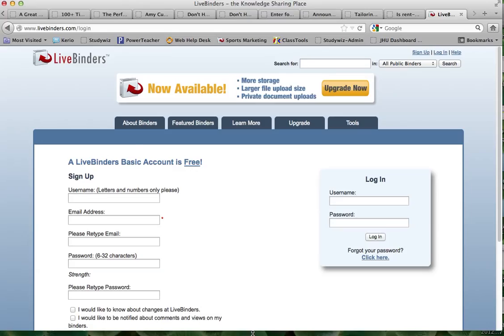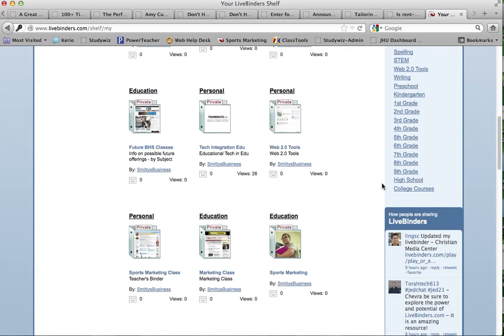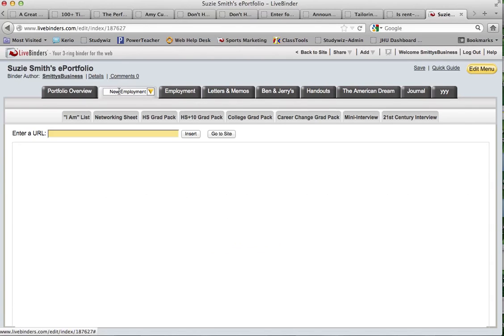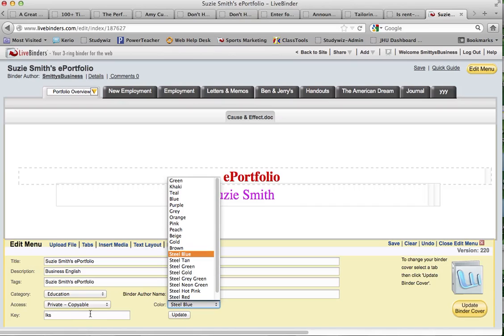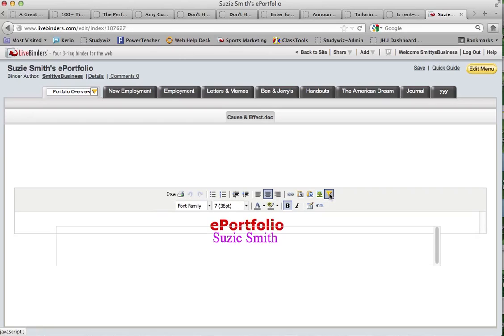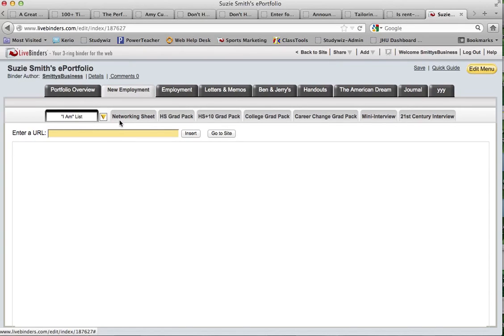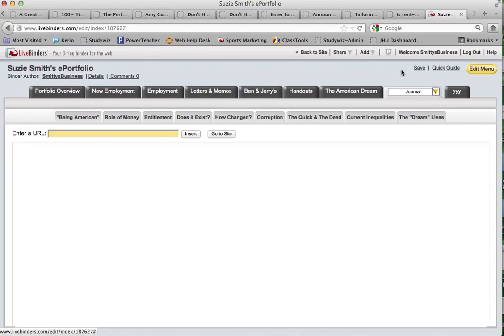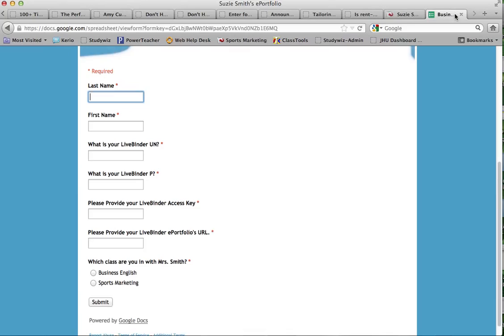How+To+ +LiveBinders+ +Final+ePortfolio